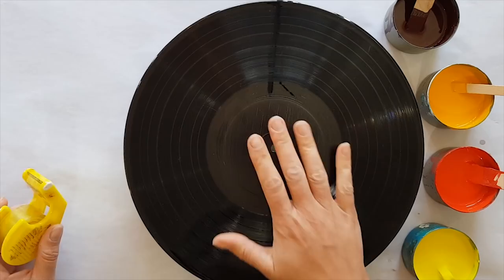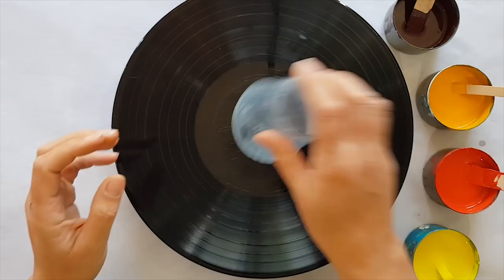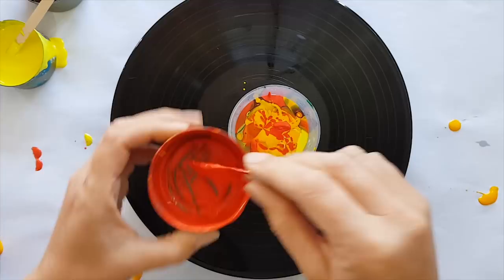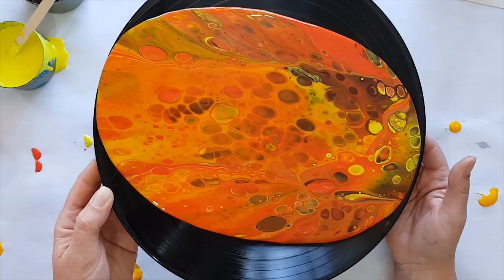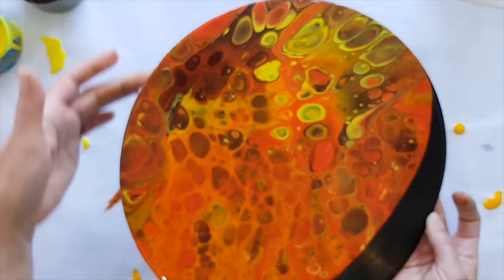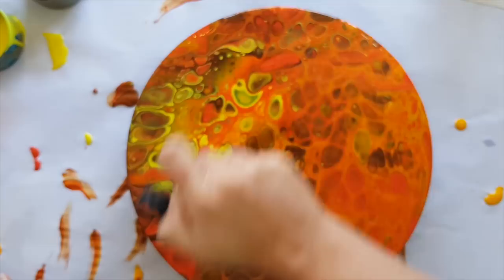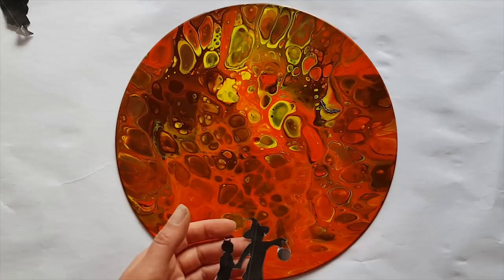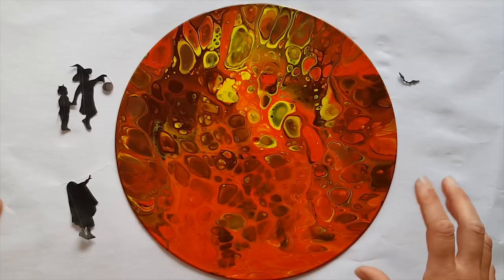338 Ghostly Sunset Acrylic Pour and Adding Removeable Embelishments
5000 Subscribers Free Webinar "How to make money doing what you love" find out more

1000 Subscribers FREE webinar "Unleashing Your Creativity" recording is now available so register to receive the recordings